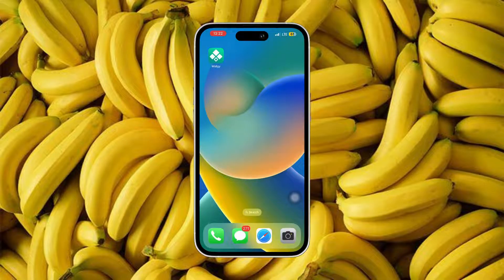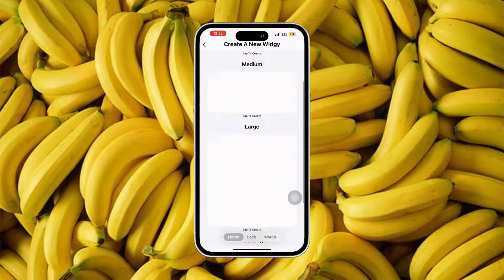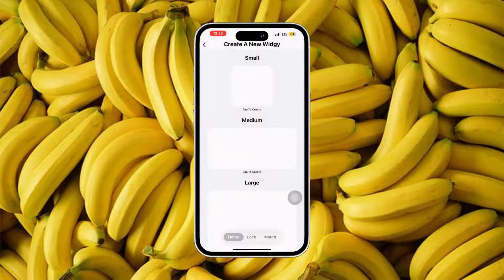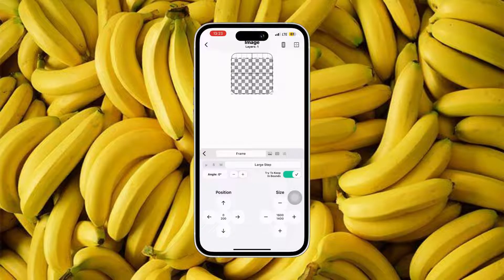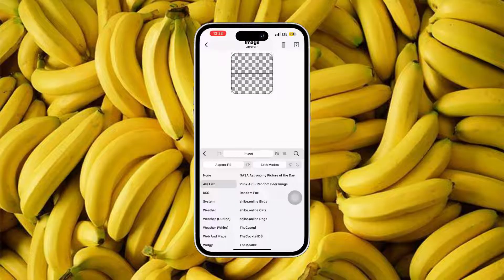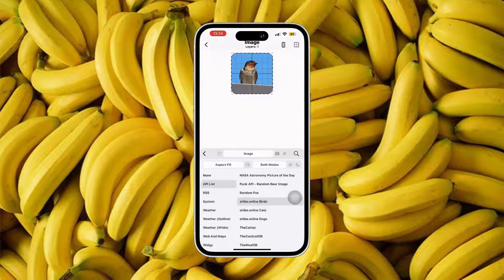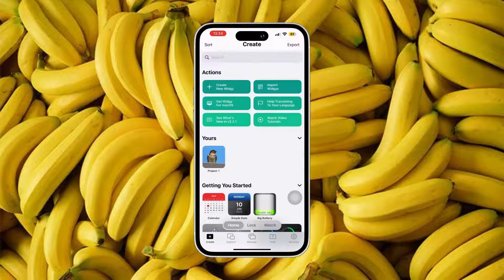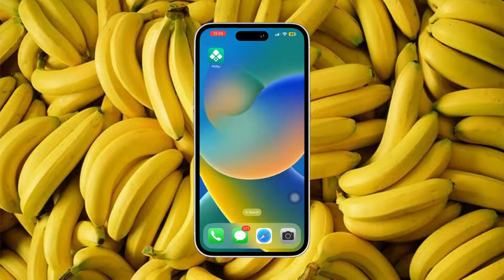Guide on how to use WIDGY APP - HOME SCREEN DESIGN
🚀 "Creating the Perfect iPhone Home Screen with iOS 16: This tutorial will take you on a detailed journey of personalizing your iPhone 14 Pro with iOS 16. We'll start with the basics and then dive into more advanced customizations, making your iPhone 14 Pro unique to you. We'll cover how to set up your iPhone home screen, how to customize it to your liking, and how to organize it for maximum productivity. By the end, you'll have the ultimate iPhone homescreen setup that is both functional and aesthetic. This is the definitive guide for anyone looking to get the most out of their iPhone 14 Pro Max in 2022."

1. My Video Maker

2. My Scripts Writer